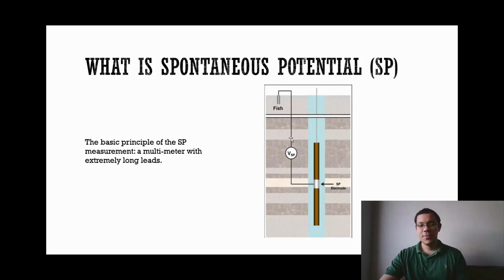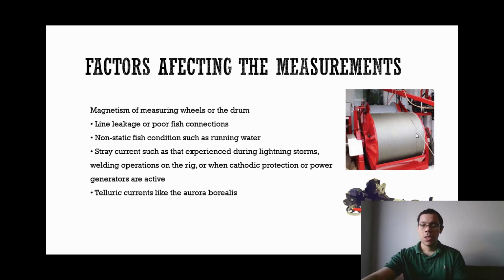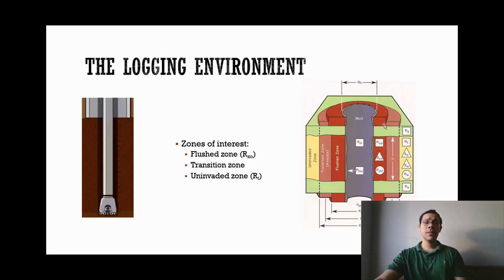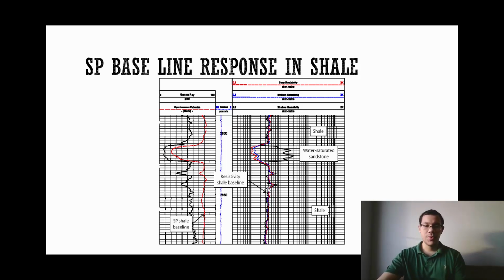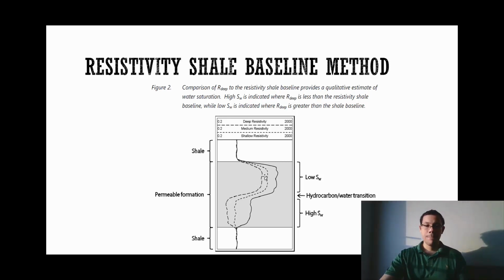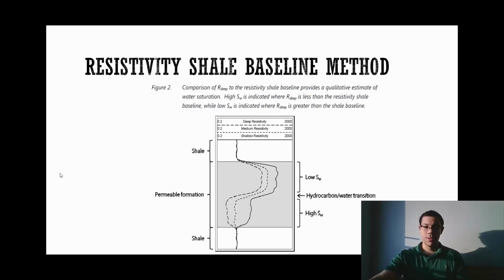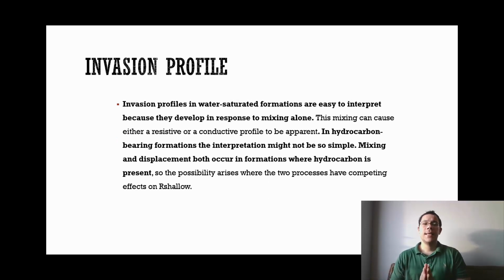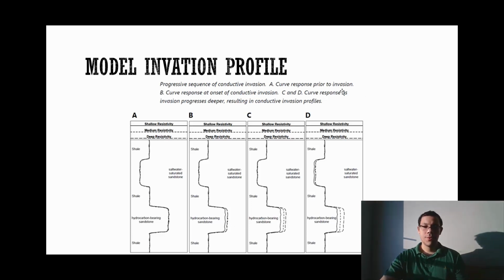Chapter 2 Spontaneous Potential